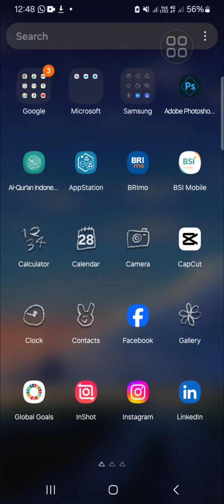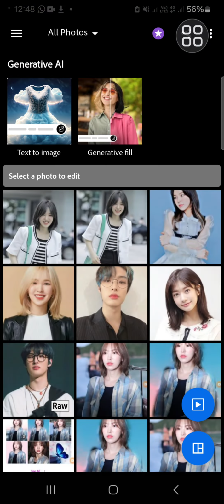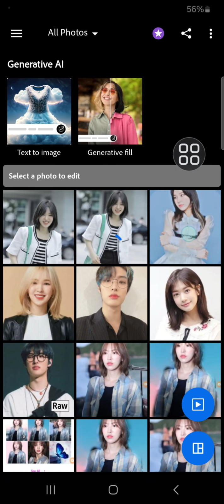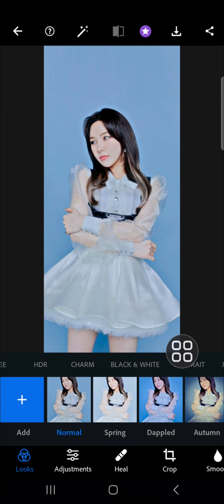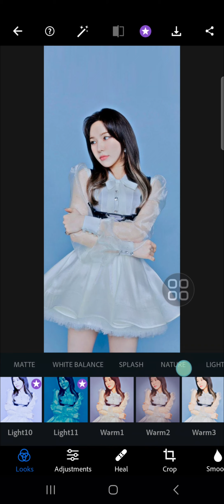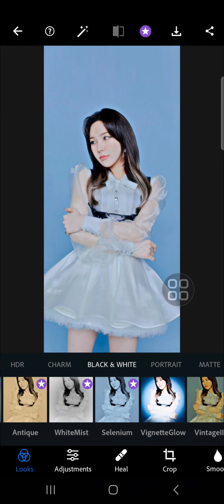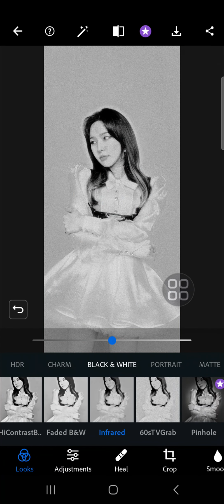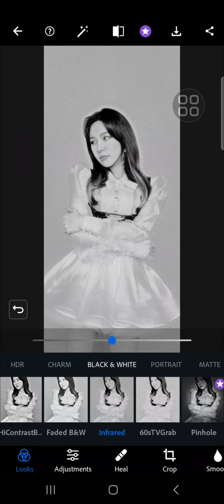❤️ LEARN QUICKLY: How to Add Filter in Photoshop Mobile App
Discover how to quickly and easily add stunning filters to your photos using the Photoshop Mobile App! This video is perfect for anyone looking to enhance their photos on the go. Follow our step-by-step guide to apply beautiful filters in no time.